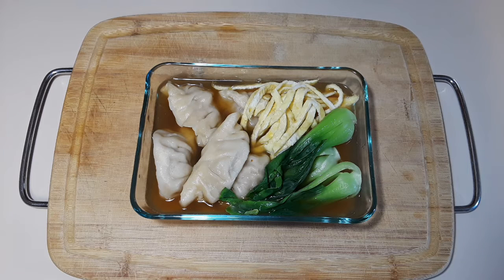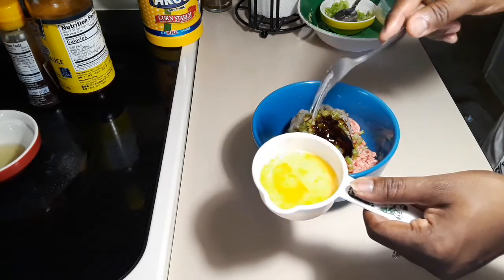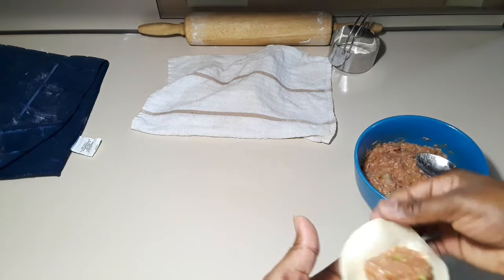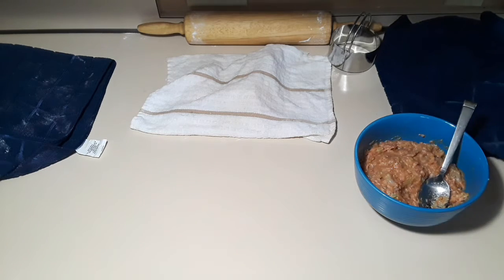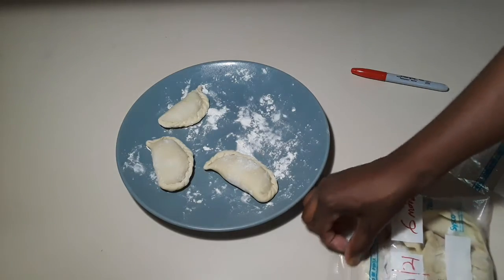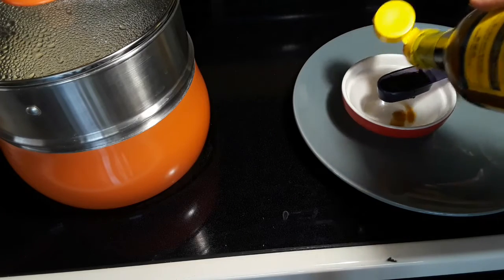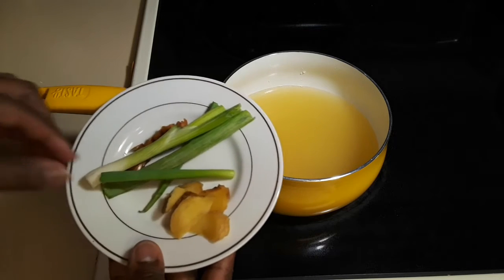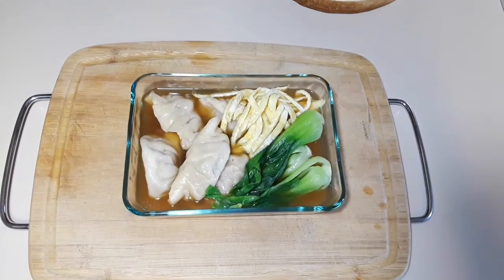How To Make Dumpling Filling + How To Fold Dumpling 2 Ways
This is a continuation from my last video. If you haven't watch already, I will leave a link here for you to watch, trust me ..it is better than store bought.😍

INGREDIENTS
Minced Pork
Shrimp
Scallions
Celery (finely chopped)
Garlic, ginger paste
Egg
A teaspoon cornstarch
FOR THE SEASONING
Salt
Oyster Sauce
Soy sauce
A dash of sesame oil
A tablespoon chicken stock